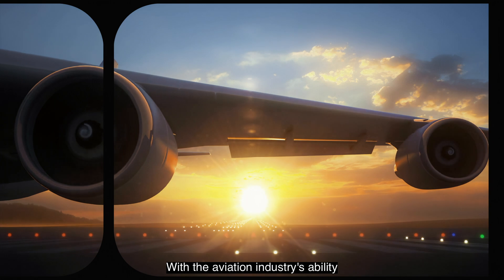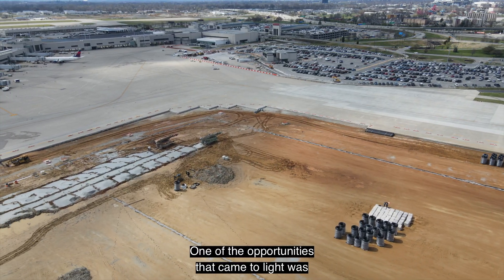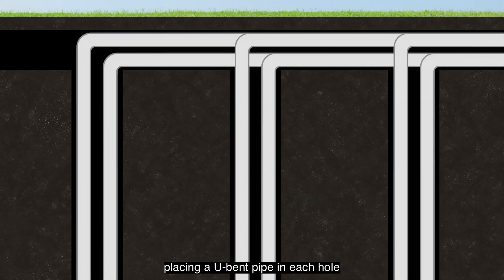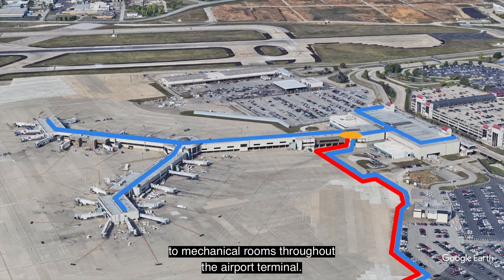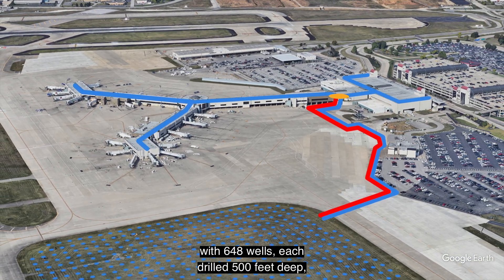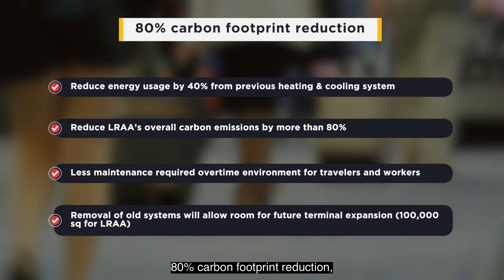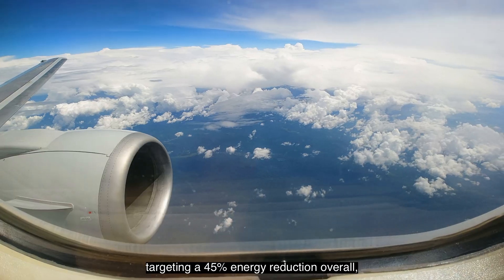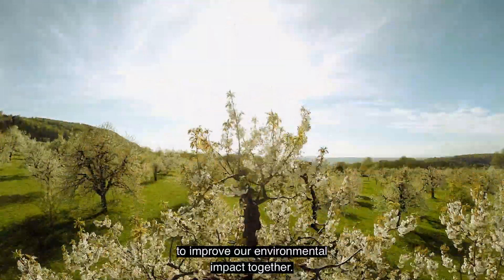Louisville Muhammad Ali International Airport's Geothermal Project Reduces Carbon Footprint by 80%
The Louisville Muhammad Ali International Airport’s geothermal project is part of the SDF Next Program that will provide $400 million for improvements to the terminal and airfield in the coming years. The geothermal system will heat and cool the 400,000 SF terminal building with 648 wells, each drilled 500 feet deep, making this the largest geothermal project of any U.S. airport and targeting an 80% carbon footprint reduction once complete. @FlyLouisville